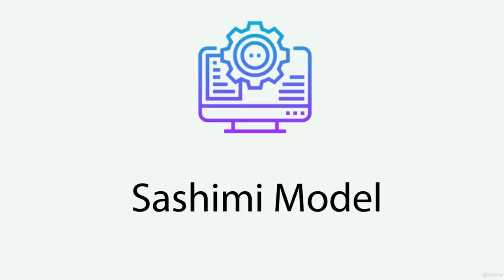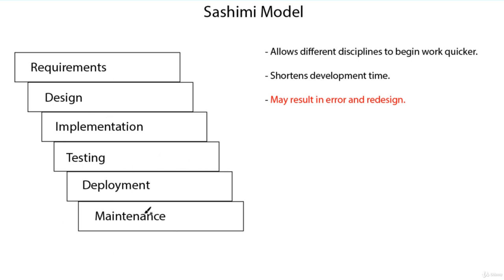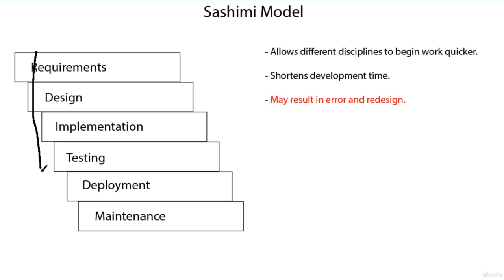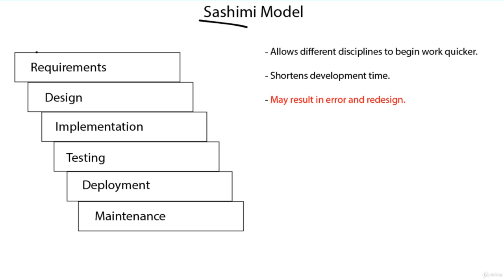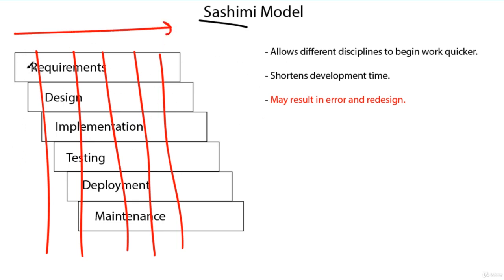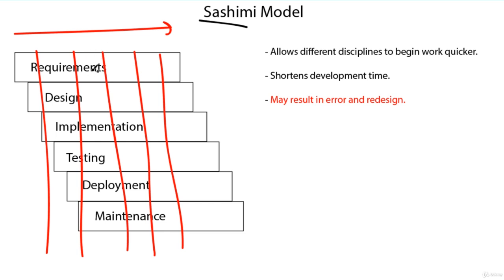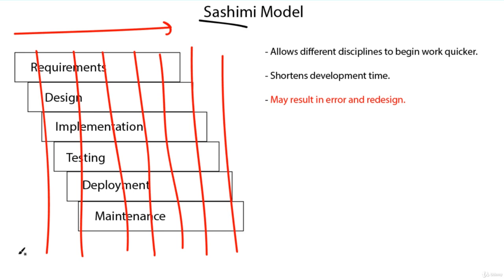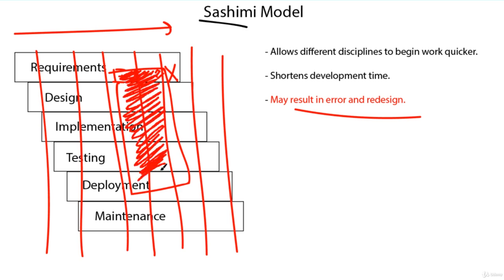4 Sashimi Model